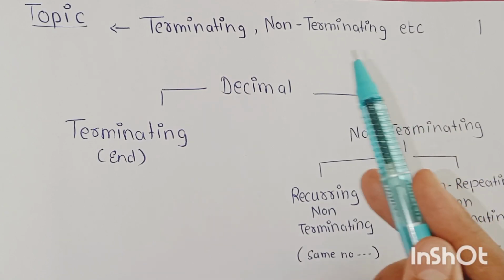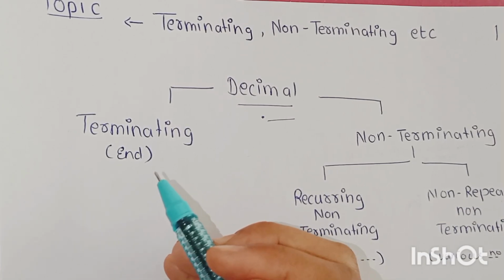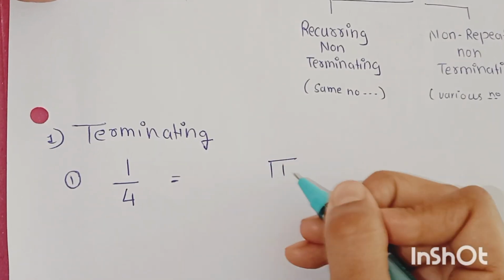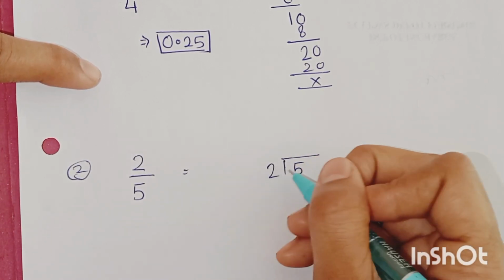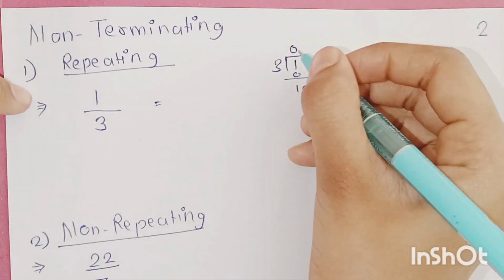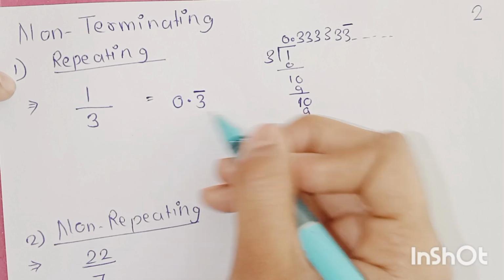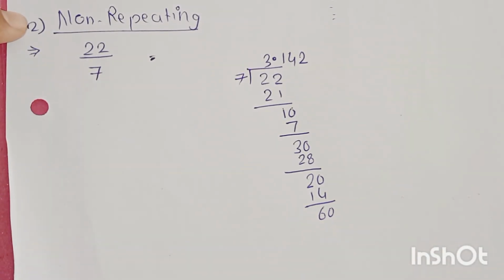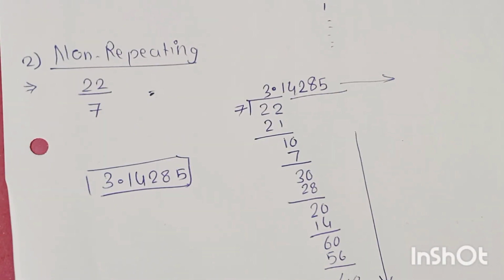Terminating and Non Terminating Number Class lX Part 1.1